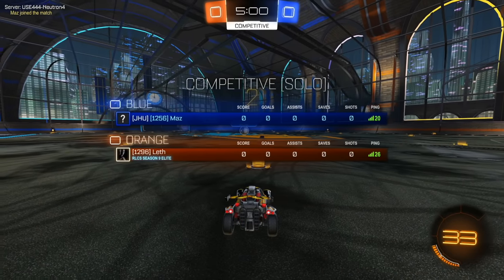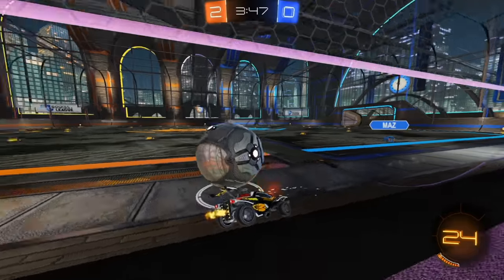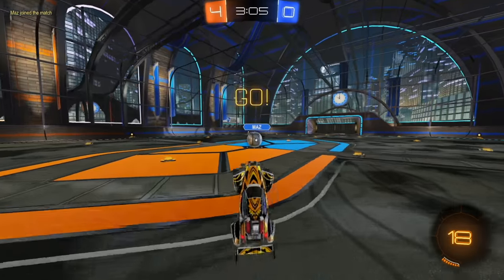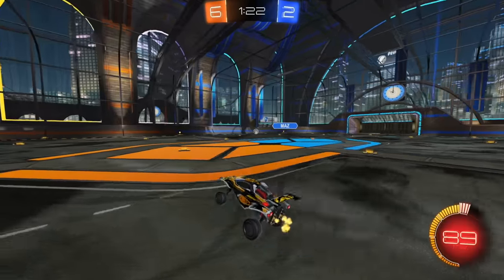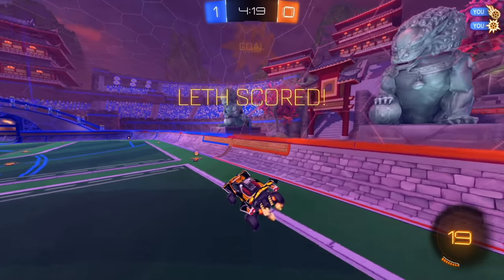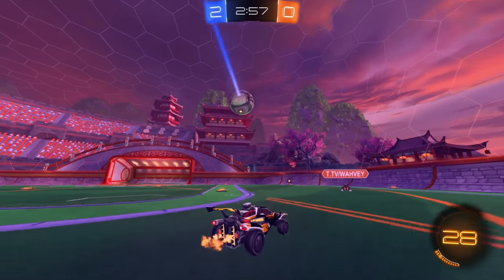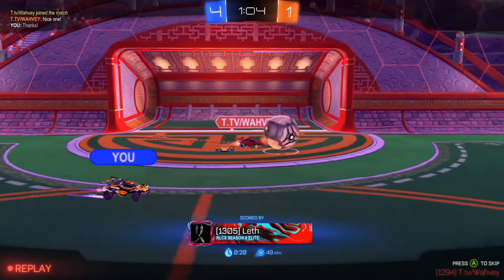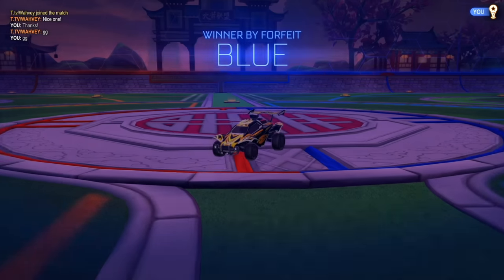We're SO Close to Supersonic Legend in 1v1